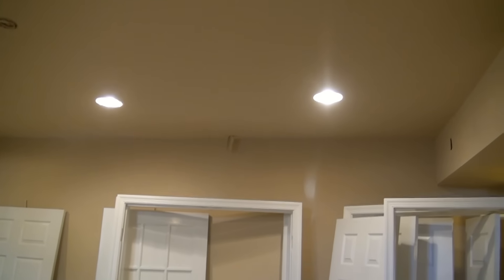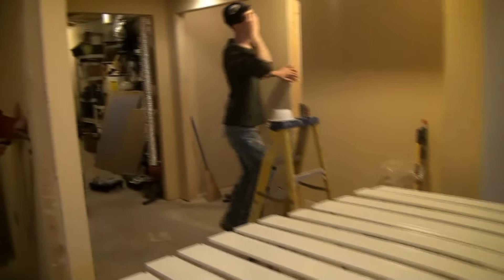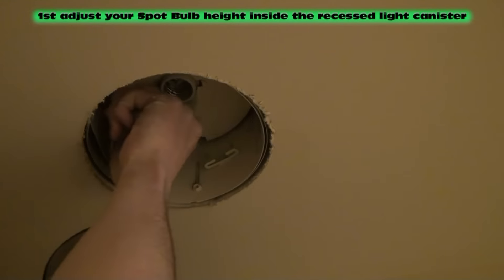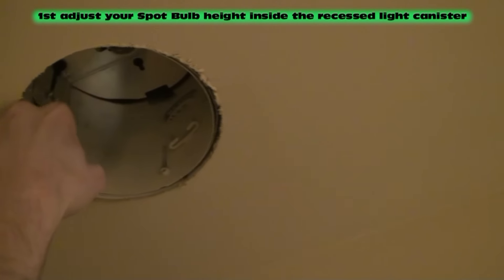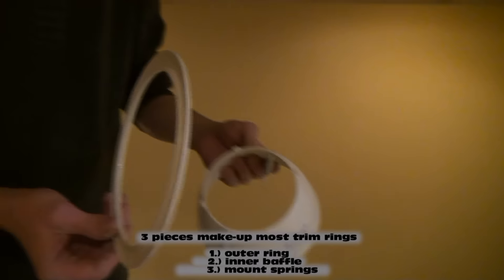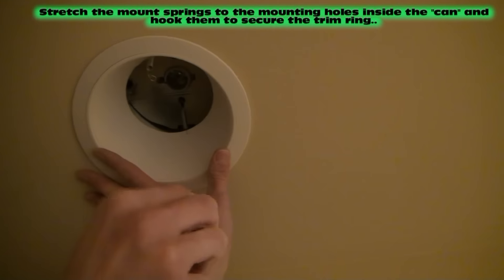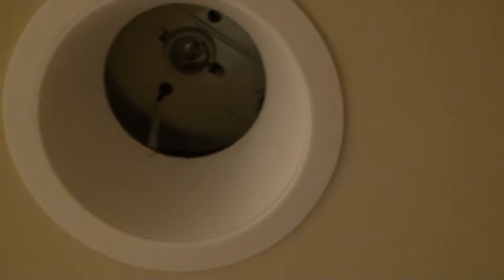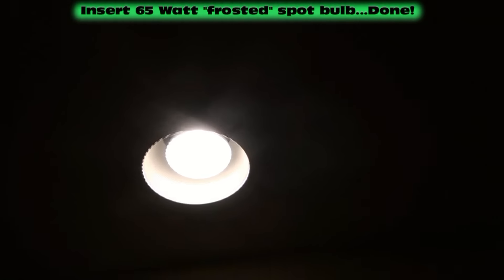Basement Electric Trim Ring Installation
FINISH YOUR OWN BASEMENT!

Learn to install a trim ring for a recessed light fixture in the basement electric video.
Learn how to totally wire your basement project including outlets, switches, recessed lighting, install breakers, sub panel, and more at the basement finishing videos store location.

*VIDEO/CAMERA GEAR*